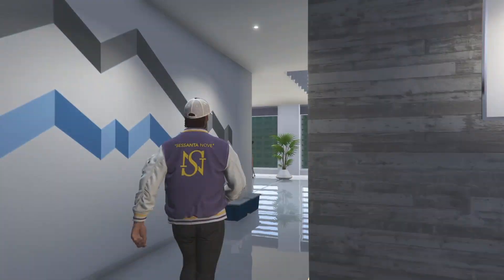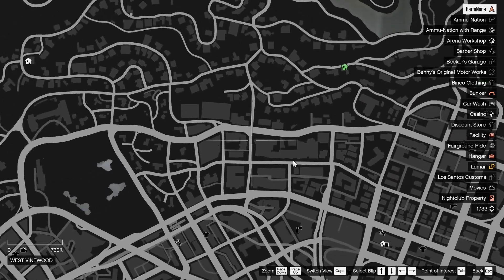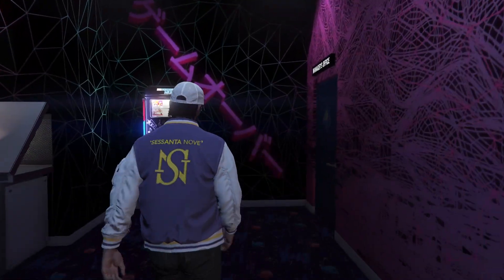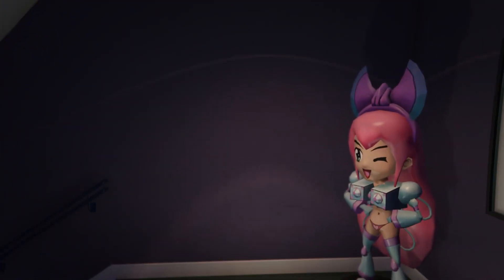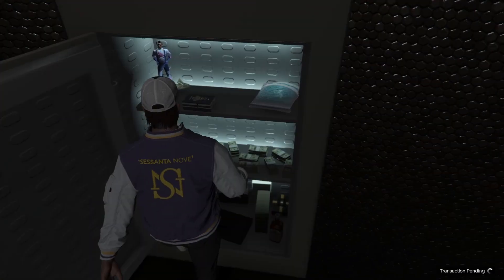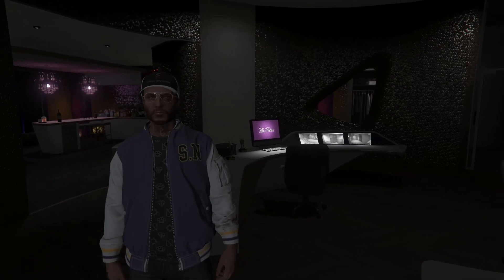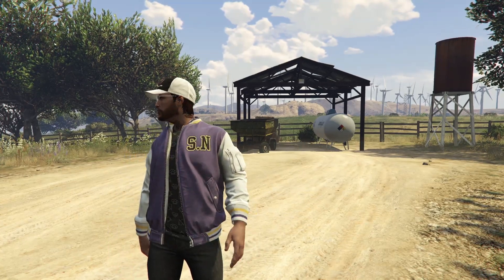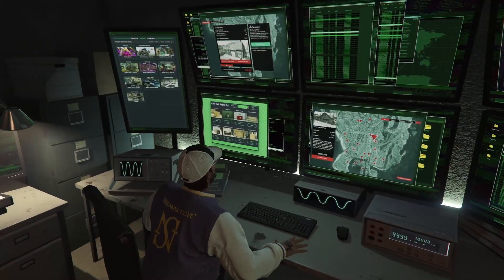5 Great Time & Money Savers + Tips In GTA Online (2022)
Today I go over 5 great time and money savers in GTA Online!

Skyrim OST - Distant Horizons

Skyrim OST - Silent Footsteps

Skyrim OST - Dawn

Hello GAMERS it is me, HARMNONE. Here to play GTA 5 (not MINECRAFT with DREAM) I recently purchased a Nuclear Submarine for Australia under the AUKUS deal (I don't know what that means but I bought big bunch of them hehe). This caused KIM KARDASHIAN to marry me instead of Kanye West (DONDA 2 MAN). I WAS INVITED TO THE MET GALA, WHERE I WAS BIRTHED FROM LIL NAS X with an iPhone 13 in my hand. I RACED VSAUCE MICHAEL HERE IN FORMULA 1 ON FORTNITE. This video is definitely about Mr Beast, CALL OF DUTY VANGUARD, AND BATTLEFIELD 2042 COMBINED. DRAKE fought Mr beast and won in an illegal dogfighting ring (UEFA champions league). DRAKE and FUTURE released the track WAY 2 SEXY RECENTLY, from the ALBUM CERTIFIED LOVER BOY (CLB) (CBT LOVER) (amen) GRAND THEFT AUTO 5 was RELEASED 8 YEARS AGO. In other news, MRBOSSFTW was arrested today for possession of TERRIBLE CONTENT, while TGG (The Gaming Gorilla) was found to have excellent CONTENT. GTA 5 has a NEW UPDATE, THE CONTRACT DLC in GTA ONLINE, the NEW DLC features returning characters such as FRANKLIN CLINTON, DR DRE and LAMAR. The Contract DLC features many NEW VEHICLES that are coming to GTA 5 ONLINE (wow) (incredible) such as the ENUS JUBILEE or the ROLLS ROYCE CULLINAN GTA 5 / GTA ONLINE. GAMER